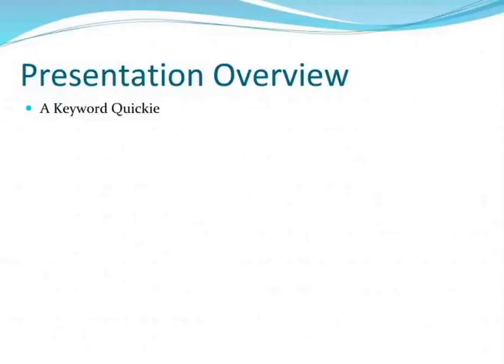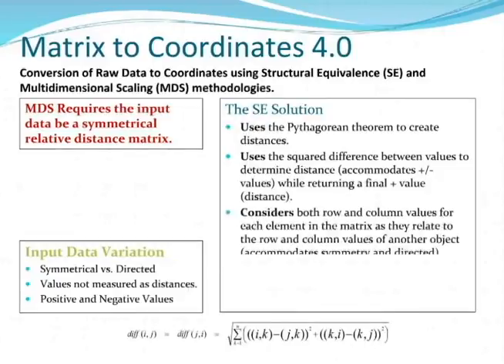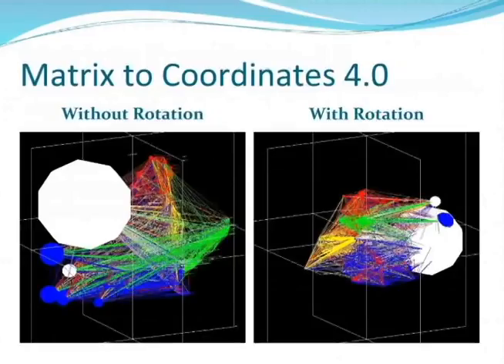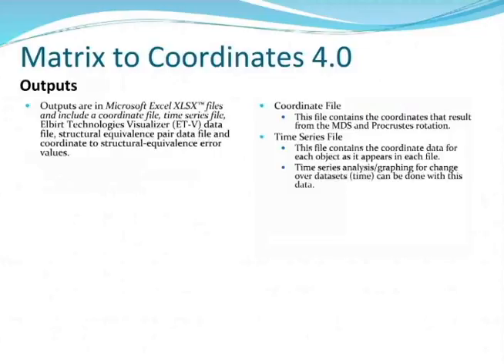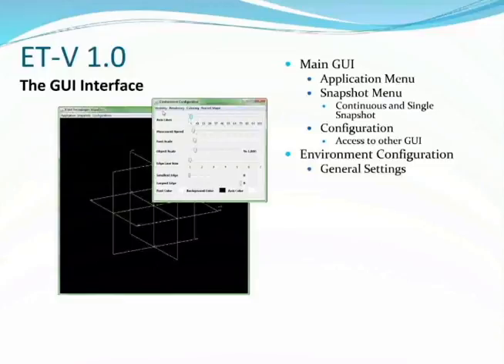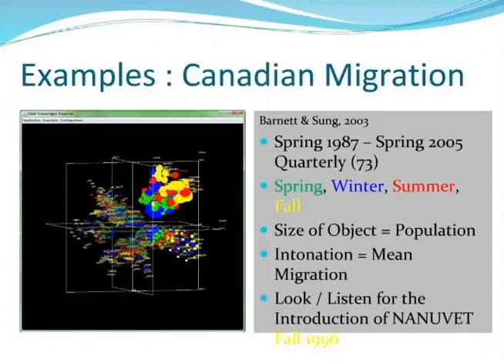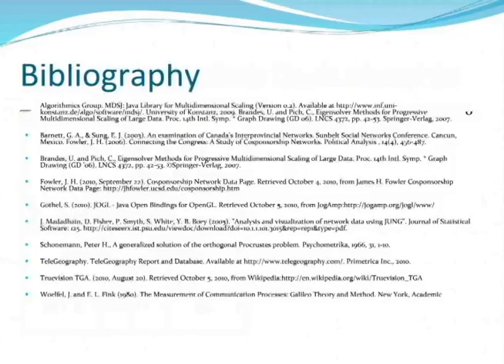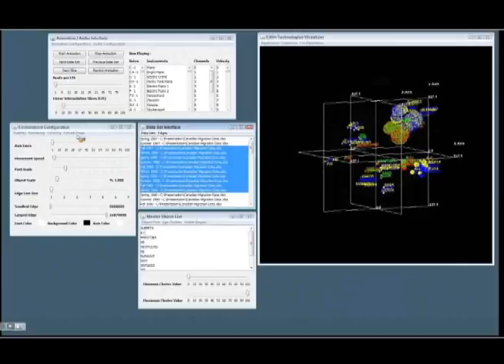Benjamin Elbirt - SONIC Speaker Series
Benjamin Elbirt speaks at Northwestern University's SONIC Lab.